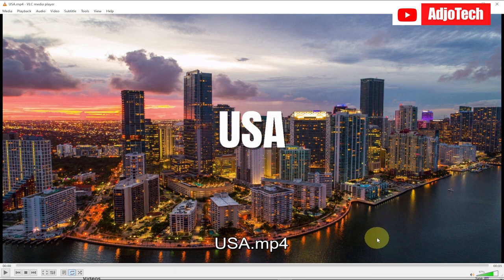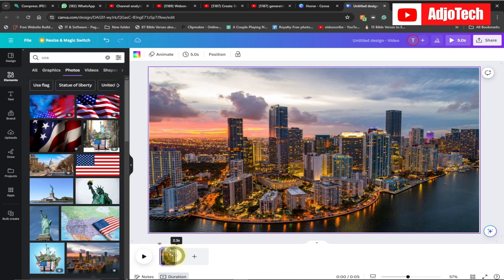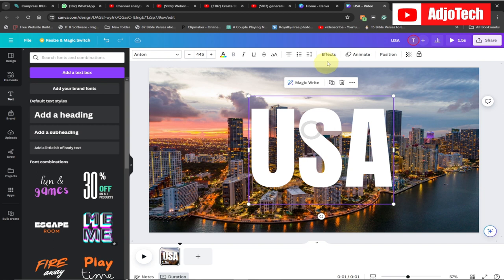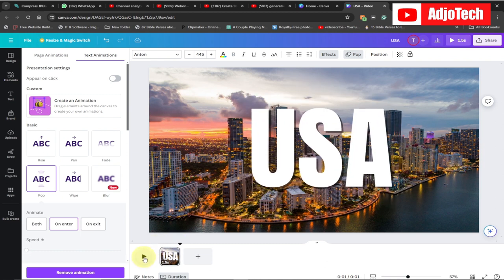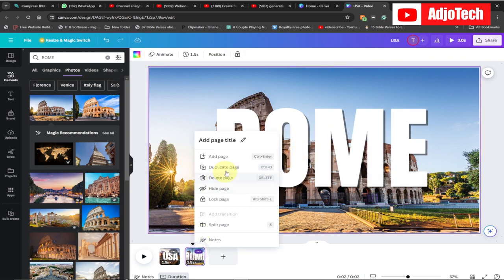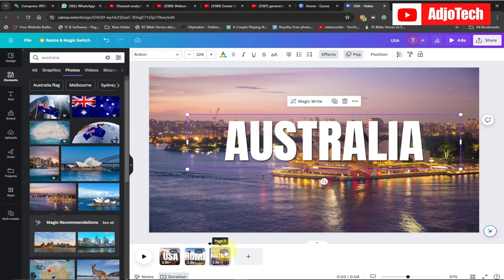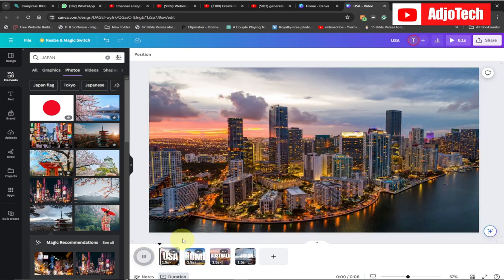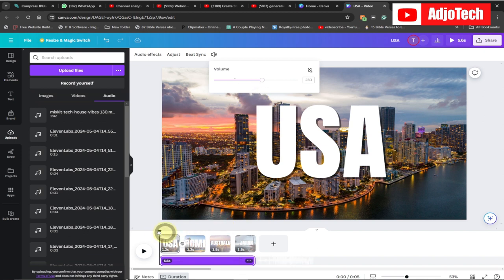Create Stunning Pop Up Animations in Canva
Learn how to Create Stunning Pop Up Animations in Canva! Discover step-by-step instructions on adding dynamic elements to your designs to make them stand out. Elevate your visual content with this easy-to-follow guide.